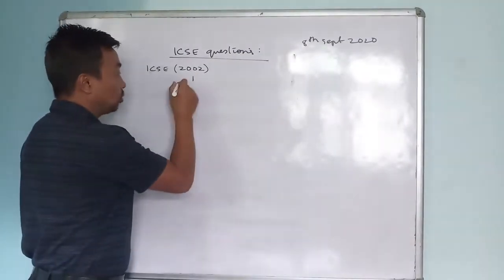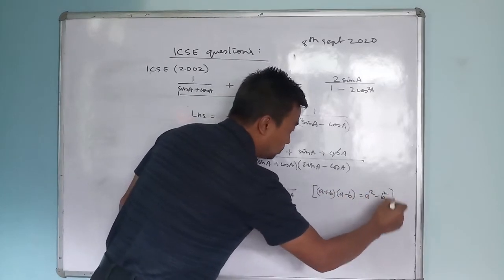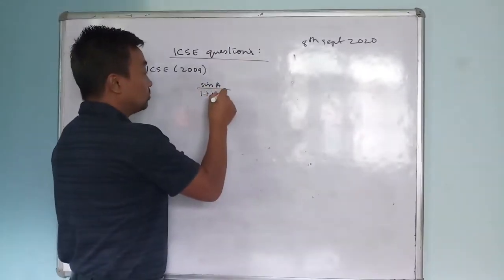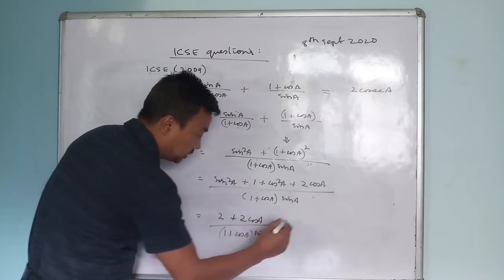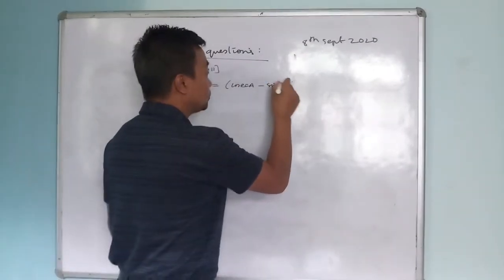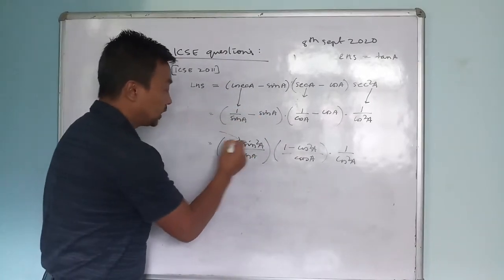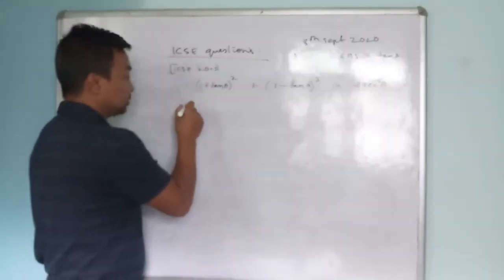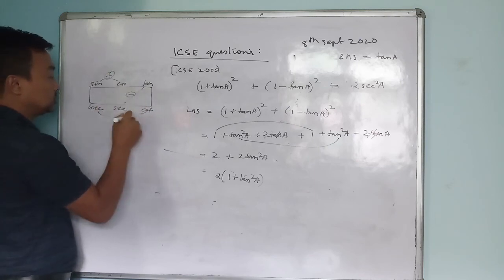Class 10 Mathematics @ icse questions